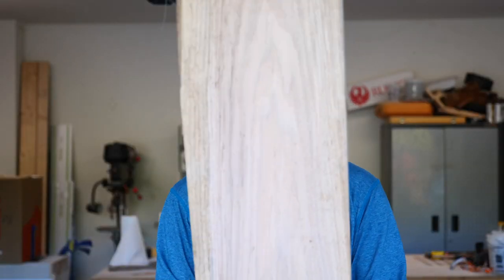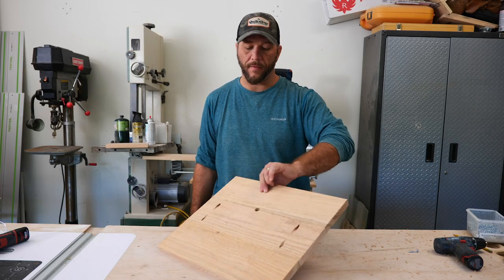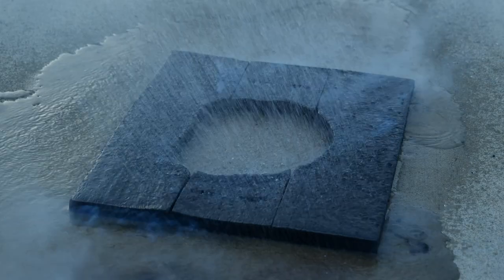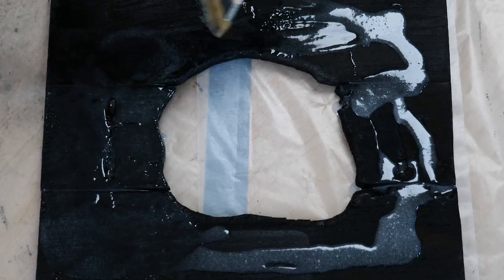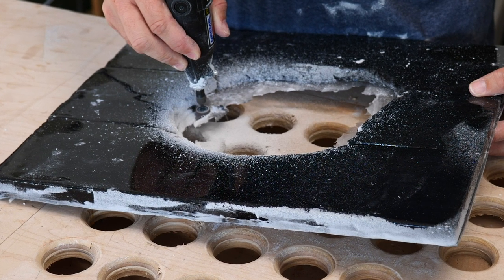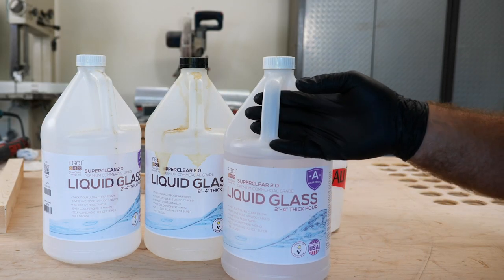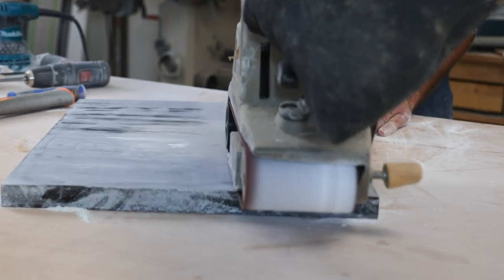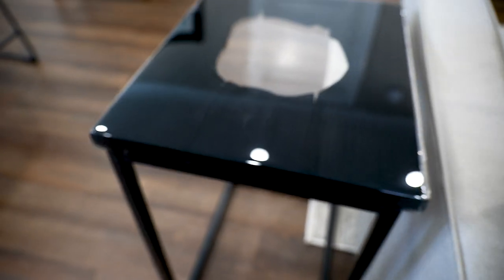Fire Epoxy Table - Making a Shou Sugi Ban Table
I built a floating fire and epoxy table. After making my fire and epoxy guitar I decided to try making a side table using the same burnt wood and epoxy method. This time I used Oak wood. It definitely got a different look this go around. I used tabletop epoxy and deep pour epoxy on this build. Let me know what you think about it!

What I used in this video:
DEEP Pour Epoxy Resin Crystal Clear Liquid Glass 2-4 inch 3 GL Resin Kit

SUPER CLEAR Coat Epoxy Resin Kit

Kreg KHC-Premium Face Clamp

Kreg K4 Pocket HoleJig System